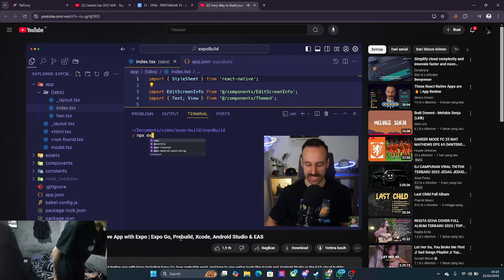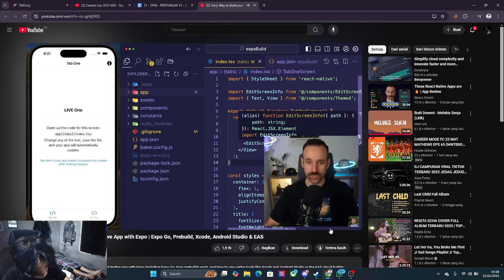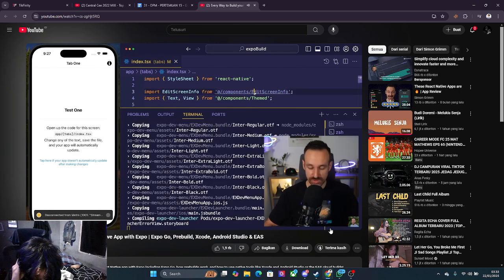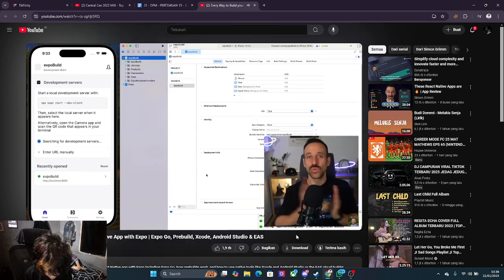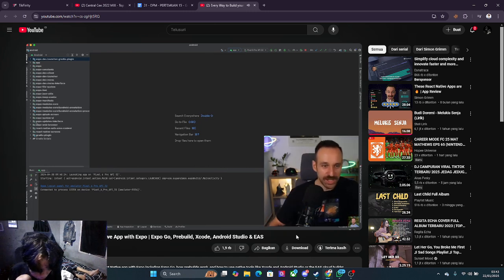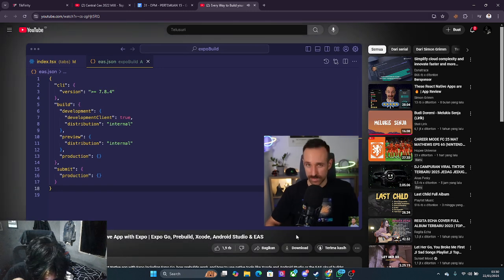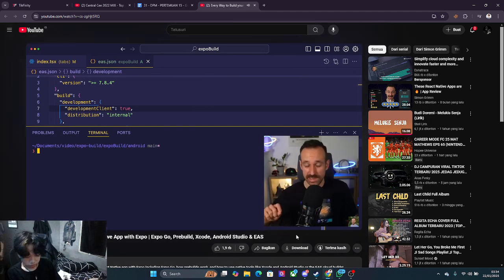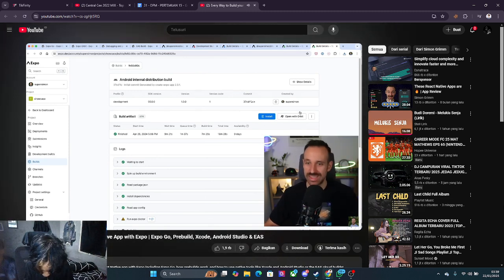React Native App with Expo | Expo Go, Prebuild, Xcode, Android Studio & EAS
Izin mengumpulkan tugas Pertemuan 15
Muhammad Qodri
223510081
5b